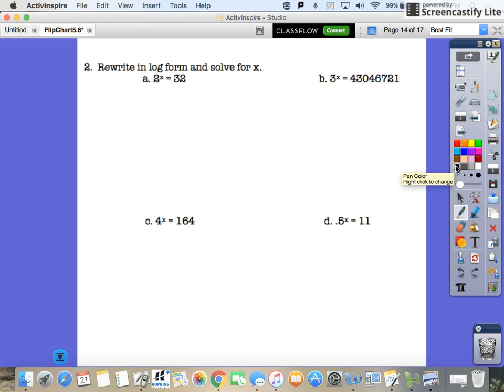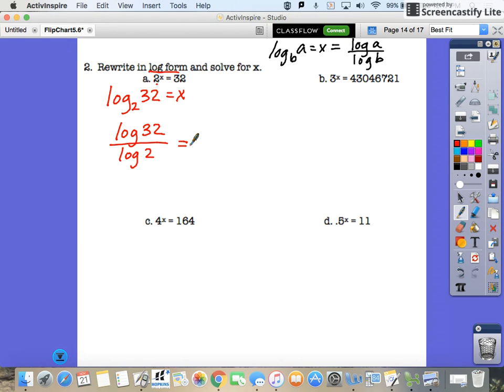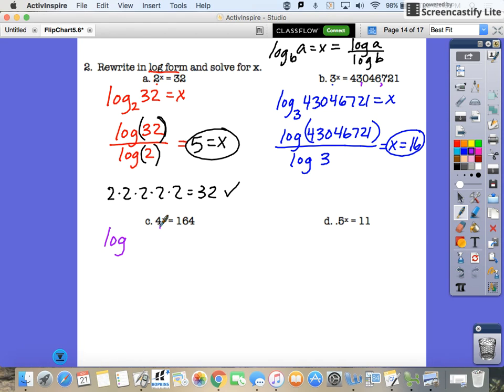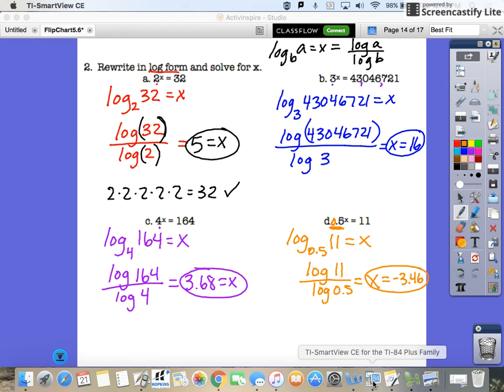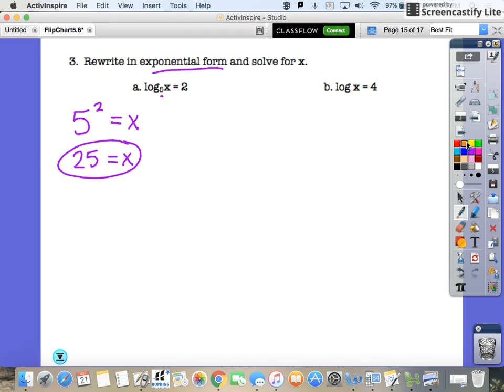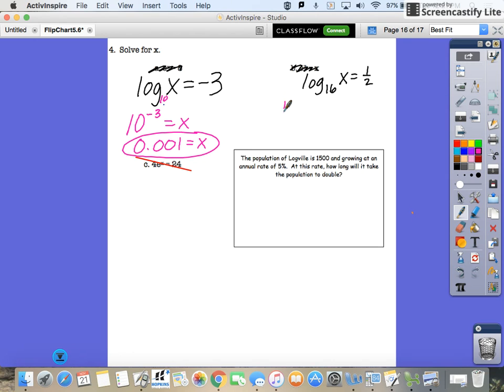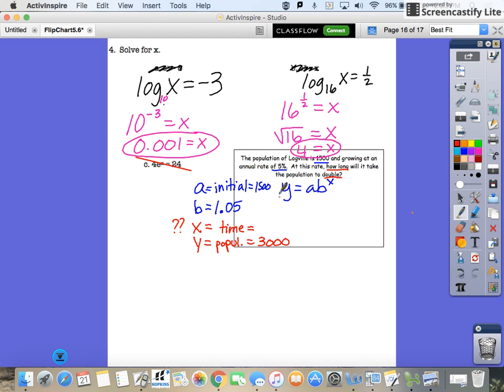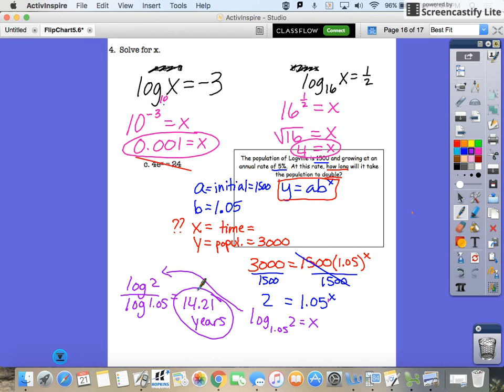Notes 5_6_1 Part 2